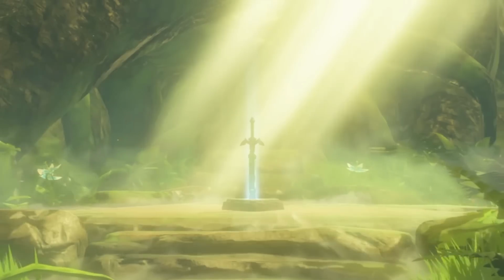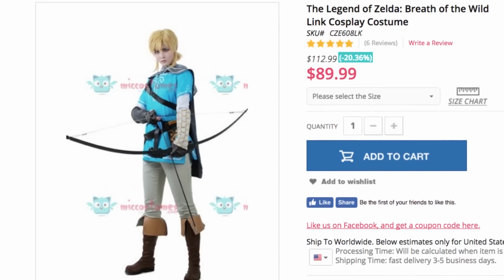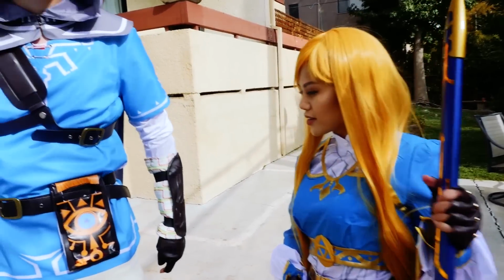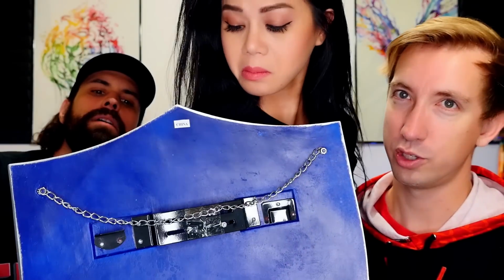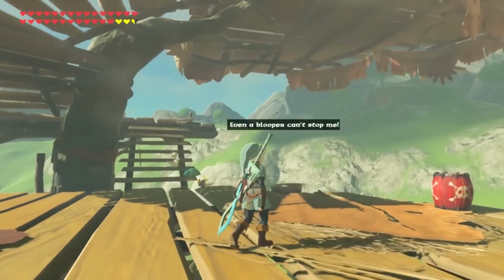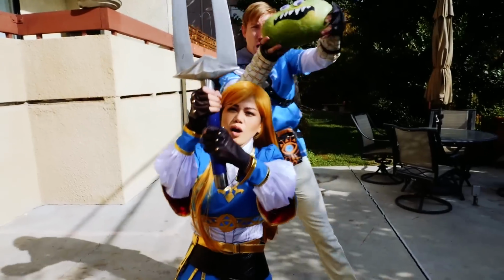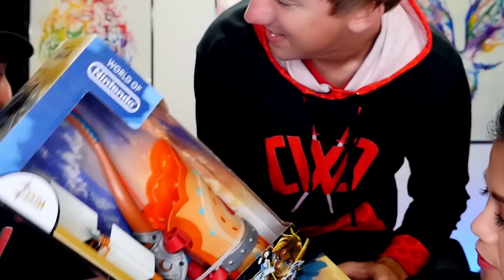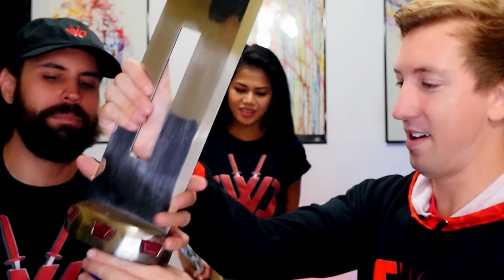5 ZELDA Gadgets in REAL LIFE - Breath of the Wild vs Fruit Ninja (IRL)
I use Legend of Zelda Breath of the Wild GADGETS IRL vs Fruit Ninjas!

On all my my fruit ninja videos tons of you comment to do the Nintendo video game The legend of Zelda Breath of the Wild gadgets from characters like Link, Zelda, and others. So I purchased their ninja gadgets, do an unboxing, and test them out in real life against fruit. I use the Master Sword of Time, Hylian Sheild, Link's Fierce Deity Sword, Slingshot, LInk's Bow & Arrow, and the Razor Sword.

All original music performed, recorded and produced by Chad Wild Clay.